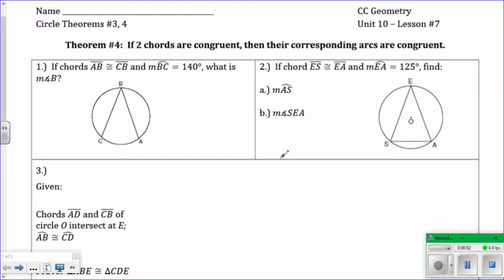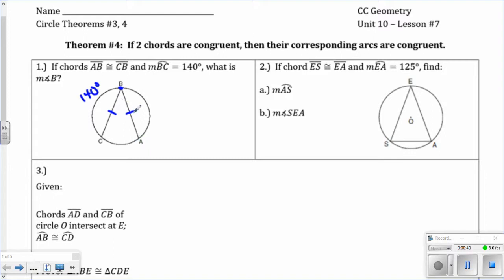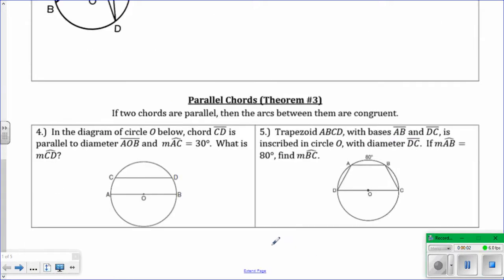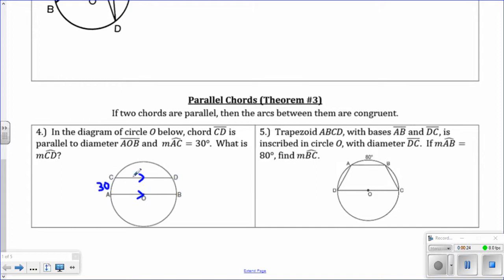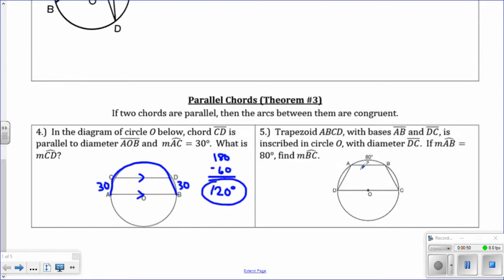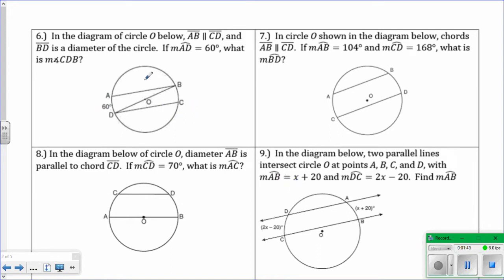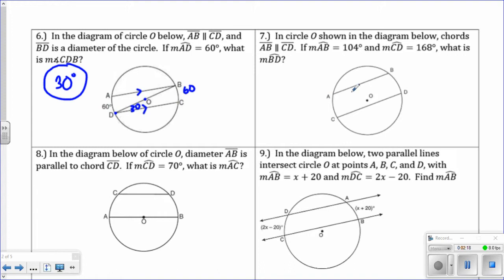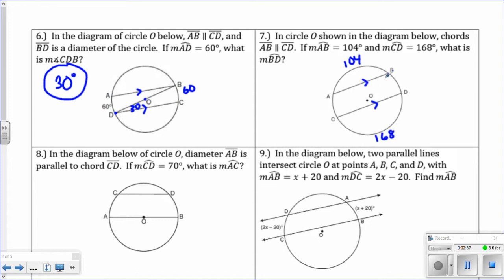10.7 Congruent Chords and Parallel Chords